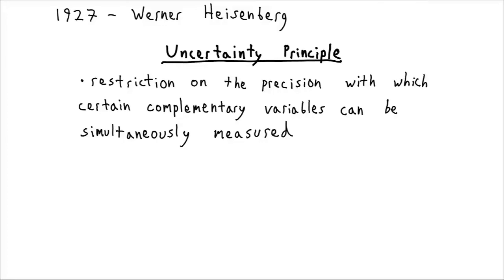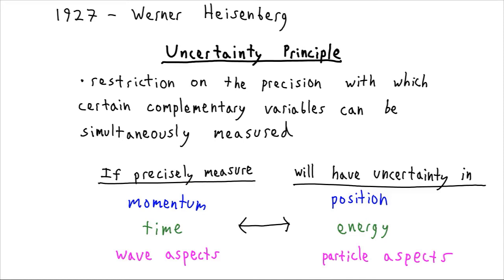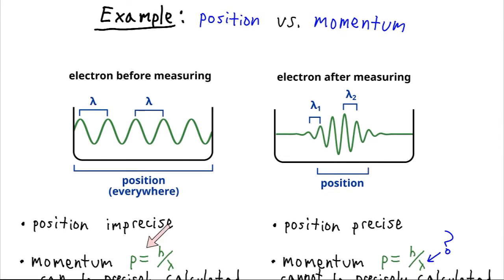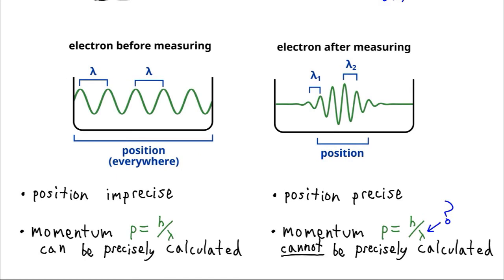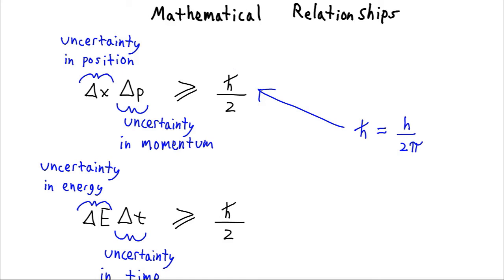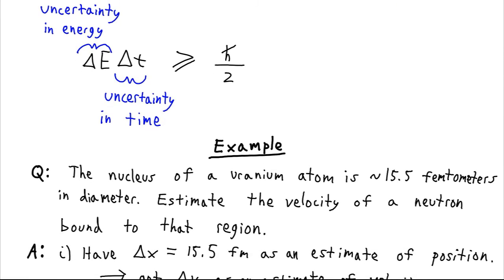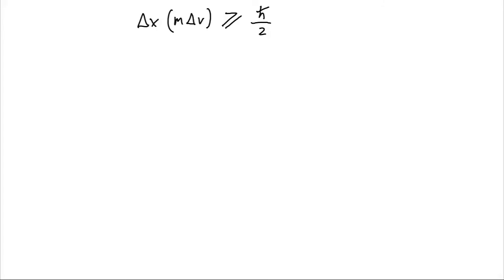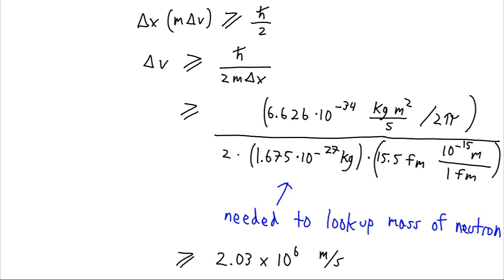Uncertainty Principle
Explanation of Heisenberg's uncertainty principle, especially regarding position and momentum, and how it results from the wave-nature of quantum mechanics.